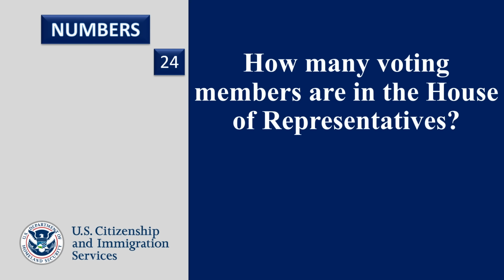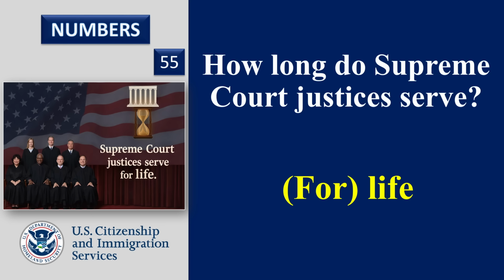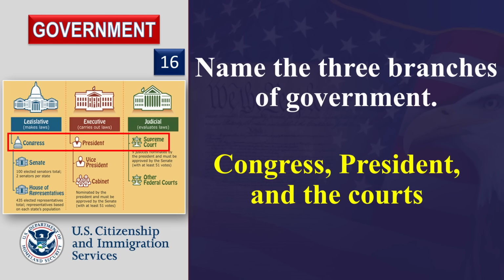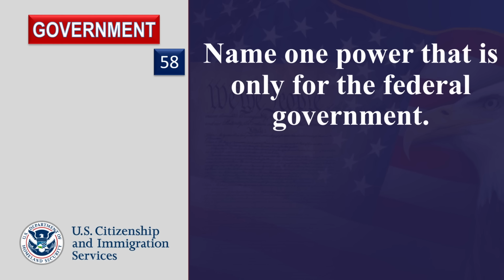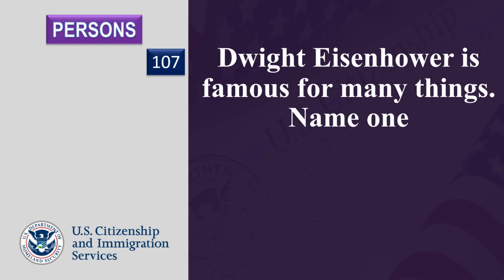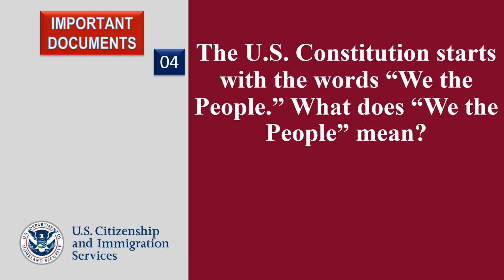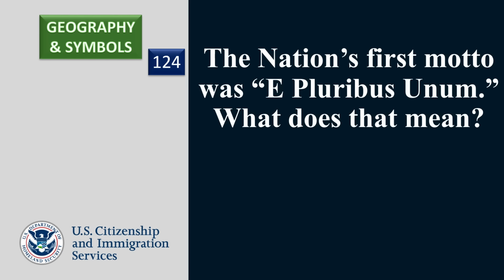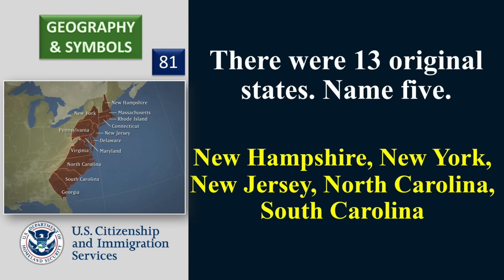(2026 - Special Edition) 128 Civics Questions for US Citizenship Interview by 9 Groups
🎯 2026 Full Update – 128 Civics Questions by 9 Groups
Prepare for your U.S. Citizenship Interview with this easy-to-follow study guide!
In this special 2026 edition, the 128 Civics Questions are organized into 9 smart groups to help you learn faster, remember longer, and walk into your interview with confidence.
✅ Simple answers
✅ Easy to memorize
✅ Perfect for beginners
✅ Ideal for daily practice
Whether you are just starting your citizenship journey or reviewing before the test, this video will help you master the civics portion efficiently.
📚 The 9 Study Groups
✅ Group 1 – Numbers
✅ Group 2 – Dates & Holidays
✅ Group 3 – Government
✅ Group 4 – People
✅ Group 5 – Important Documents
✅ Group 6 – Rights & Responsibilities
✅ Group 7 – Wars & Major Events
✅ Group 8 – Geography & Symbols
✅ Group 9 – Location-Based Questions
23. Who is one of your state’s U.S. Senators now?
Answers will vary. To find your state’s U.S. senators, please
29. Name your U.S. Representative.
Answers will vary.
61. Who is the Governor of your state now?
Answers will vary. To find the governor of your state, please
62. What is the capital of your state?
Answers will vary. To find the capital of your state, please

👉 Study smarter — not harder — and get interview ready!

© Copyright video is made by "Citizenship 4k" ☞ Do Not Reup